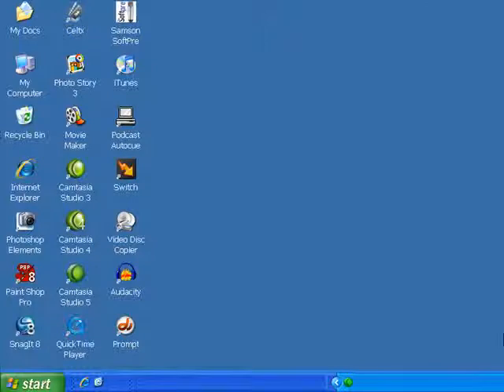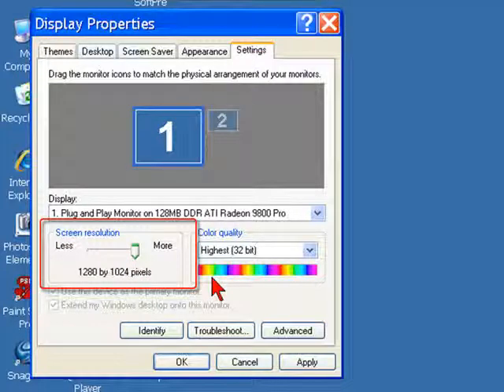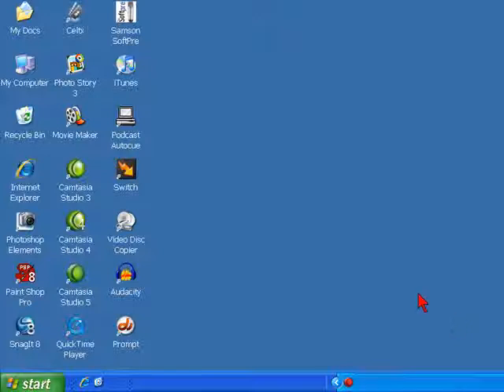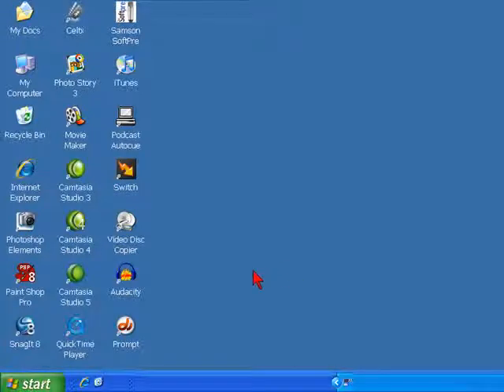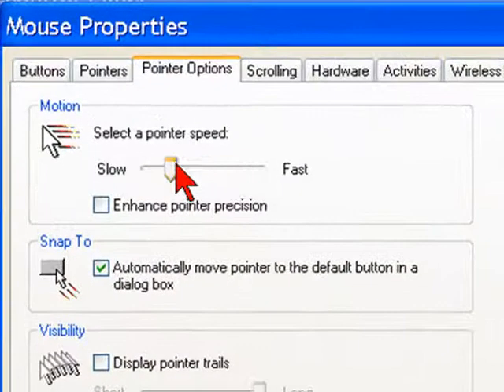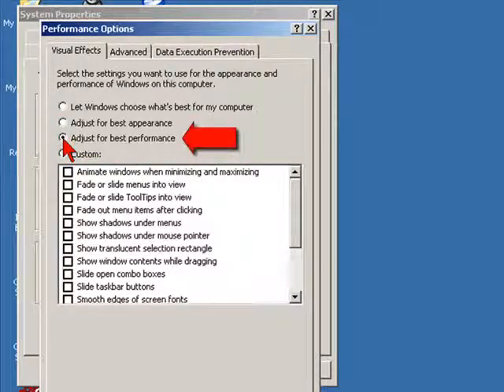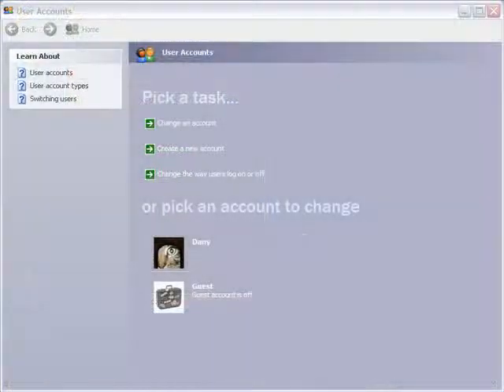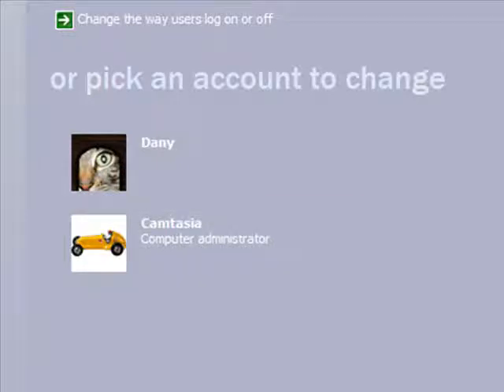How To Prepare Your Computer For Screencasting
Good screencasts require preparation - not only for you but for your computer. This video shows what settings to change to get the best screencasts.

Screen resolution, wallpaper, toolbars, and even your cursor's size and color can all be customized to create less distraction for your viewer as well as smoother screencasts.